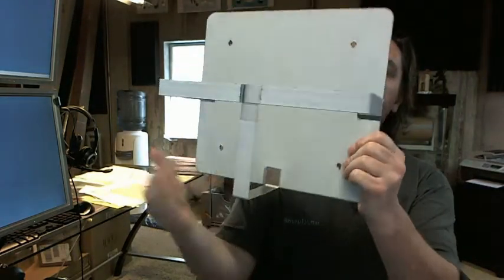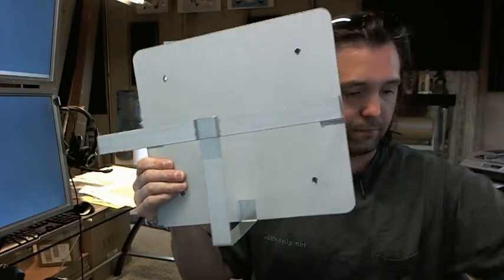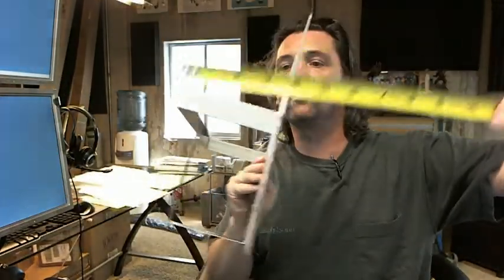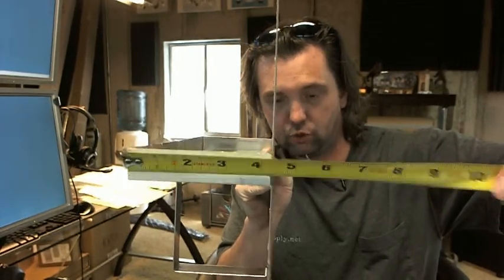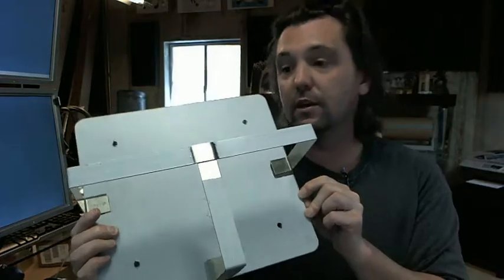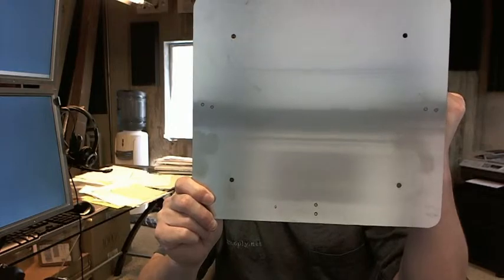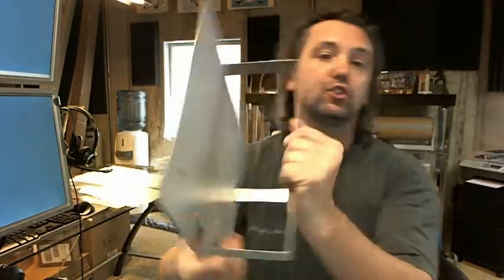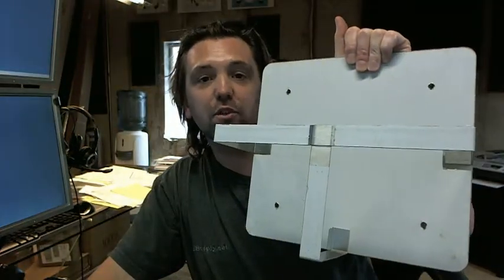ASI 0557 Bedpan Storage Rack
This video is to bring you a closer look at the ASI 0557 Bedpan Storage Rack.
Dimensionally, there is a link below this video to the cut sheet.
12" wide, 11" tall, projection is at 4-7/16".
Four holes for screws (screws are NOT included, bedpans are NOT included).
Stainless steel all around.
Type 304 818 stainless steel.
Satin finish.
The back plate is 18 gauge and the straps are 16 gauge.
This white that you see is just a protective film (peel away).